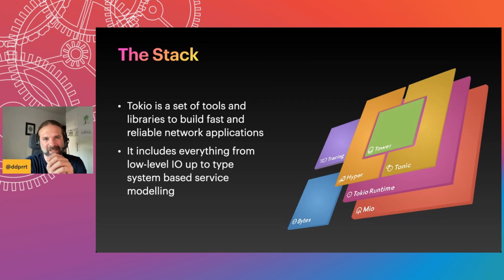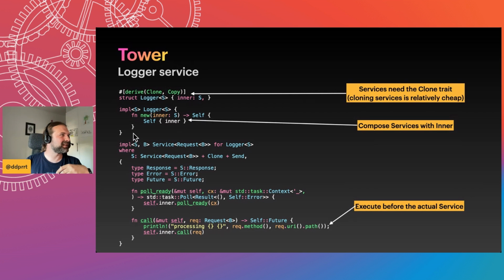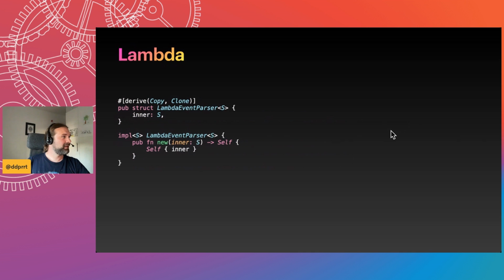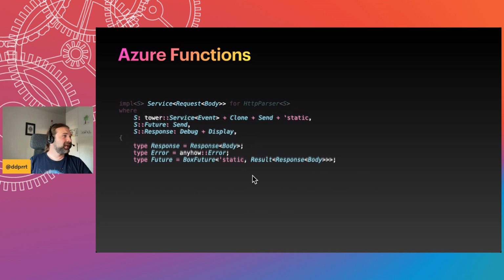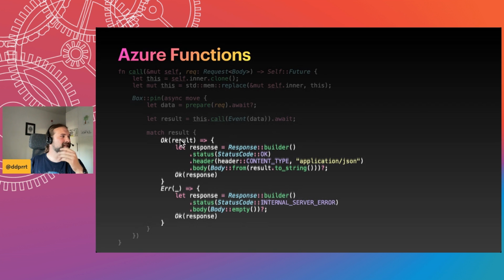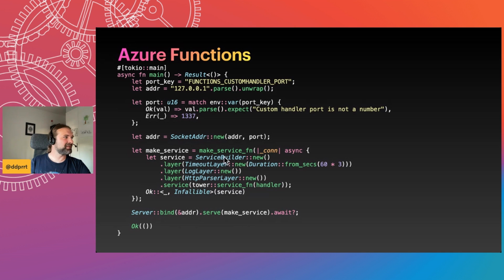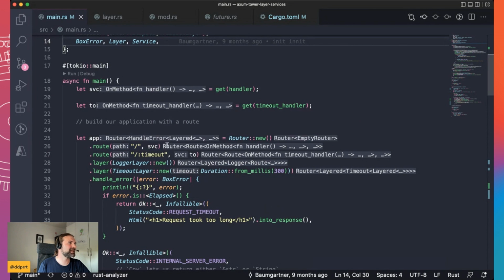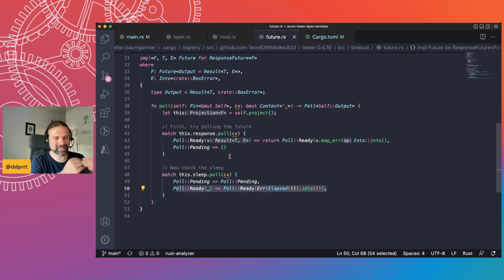Intro to Tower and the Service Trait - Stefan Baumgartner - Rust Linz, July 2022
Tower is a library from the Tokio ecosystem, featuring reusable components and abstractions for building networking clients and servers. We look at some of its use-cases, learn how to read and write Service trait implementations, and discuss some of its downsides.

About Stefan
Stefan Baumgartner is a developer from Austria and co-organizer of the Rust Linz Meetup. He writes regularly for the "Ferris Talk" column at Heise and publishes technical guides and books for various publishers.